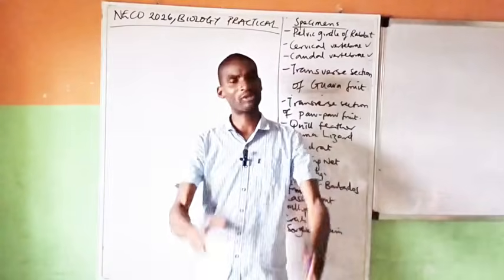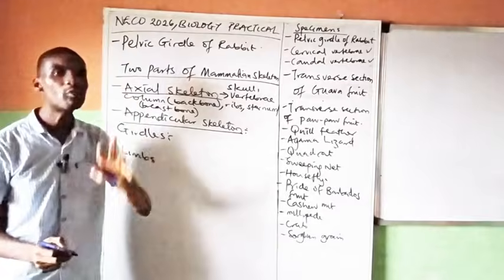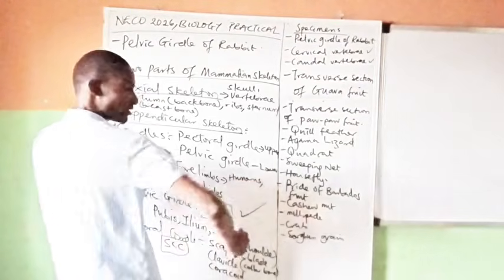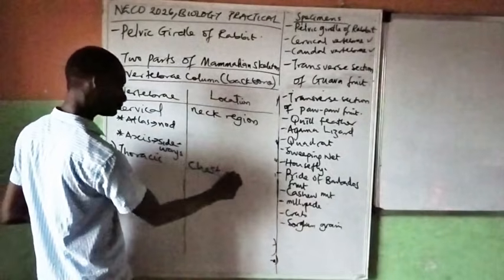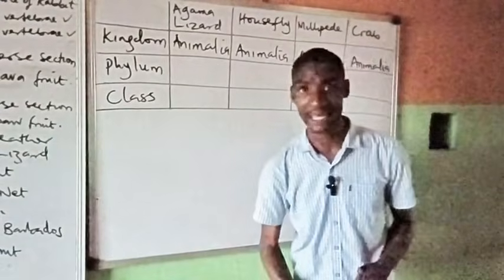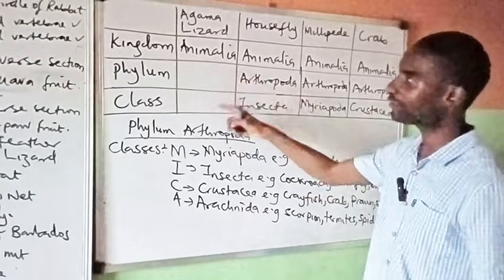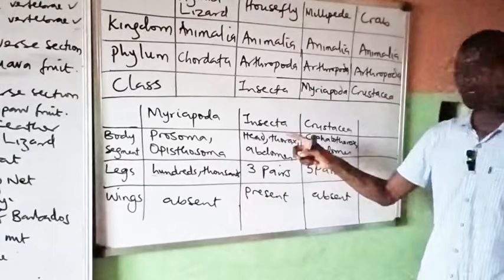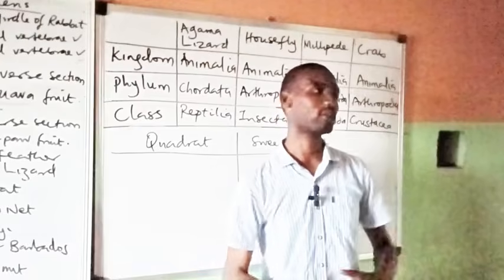NECO BIOLOGY PRACTICAL 2026 | SPECIMENS SIMPLIFIED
Are you preparing for the NECO Biology Practical Examination? In this comprehensive lesson, we examine common practical specimens that may appear in the exam, including the cervical vertebra (neck bone) of rabbit, crab, millipede, and housefly.
In this video, you will learn:

✅ Identification of each specimen
✅ Important external features and adaptations
✅ Habitats and modes of life
✅ Feeding habits and economic importance
✅ Similarities and differences between specimens
✅ Likely NECO practical questions and answers
✅ Tips for scoring high marks in Biology Practical

Specimens Covered:
🦴 Rabbit Cervical Vertebra (Cervical Bone)
🦀 Crab
🐛 Millipede
🪰 Housefly

This lesson is specially designed for:
NECO candidates
WAEC students
SSCE students
Secondary school Biology students
Science examination candidates
Master the key features examiners expect and boost your confidence before the practical examination.